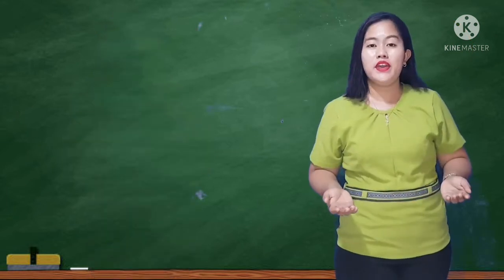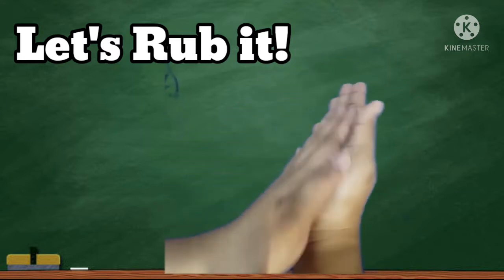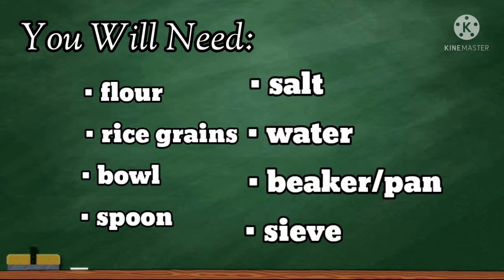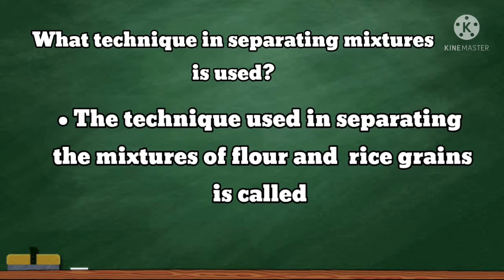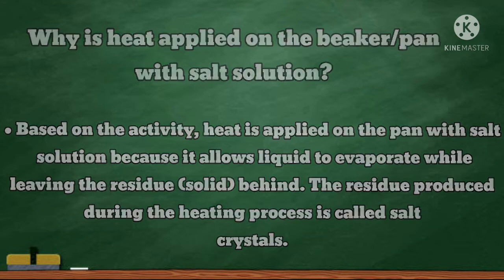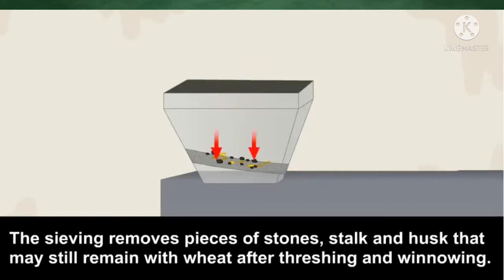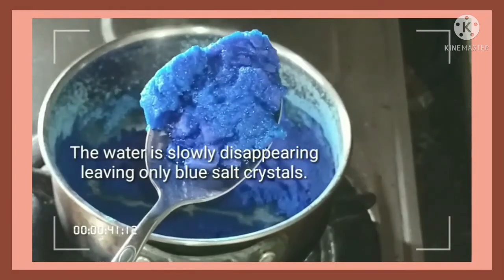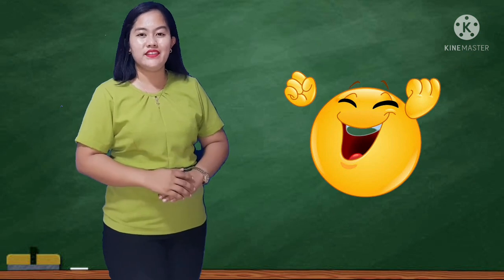FIRST CLASSROOM OBSERVATION IN SCIENCE 6 SY 2021-2022